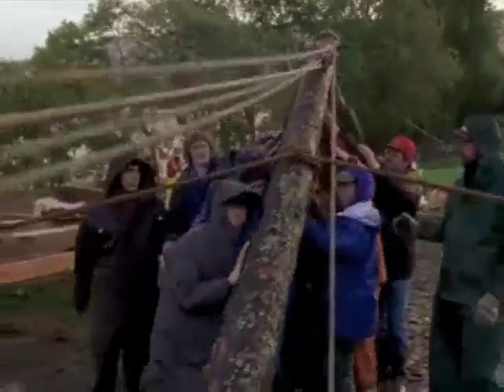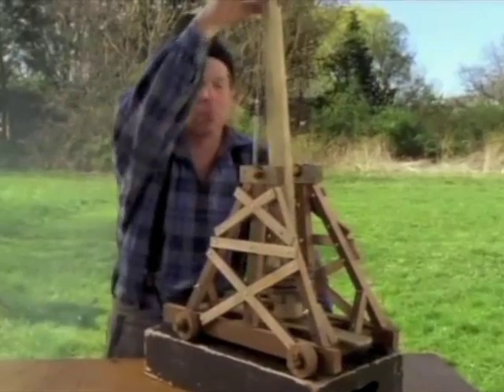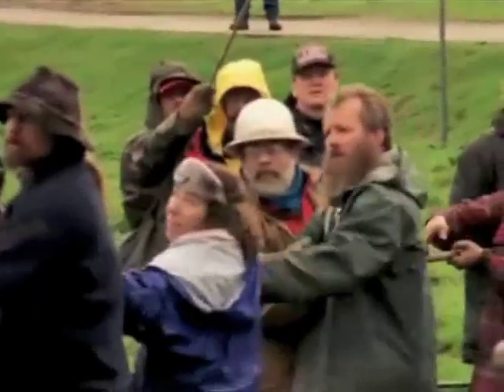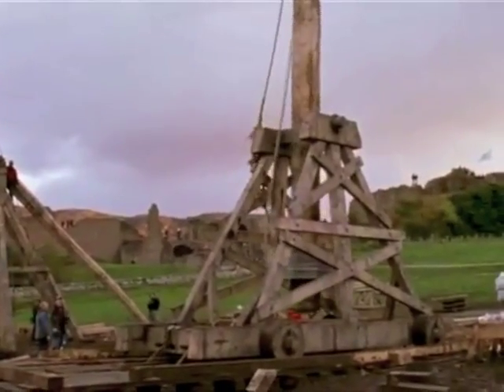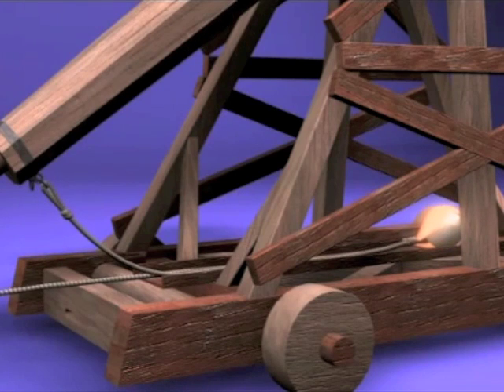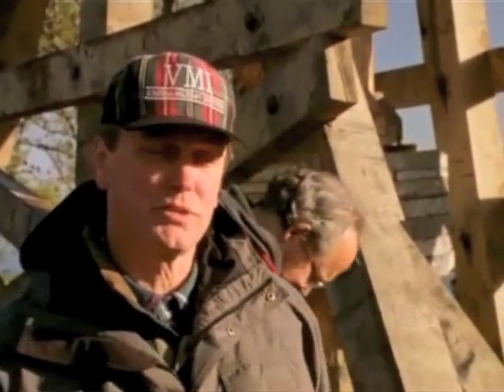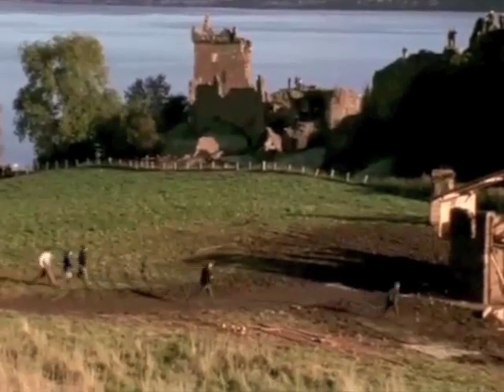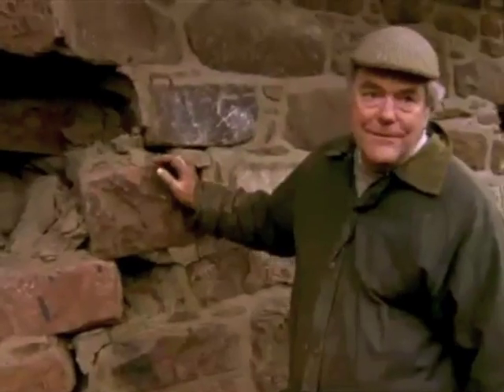NOVA Medieval Siege Excerpts Part 2